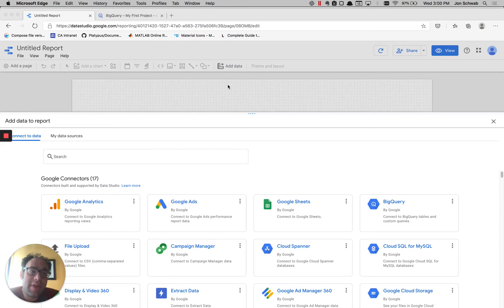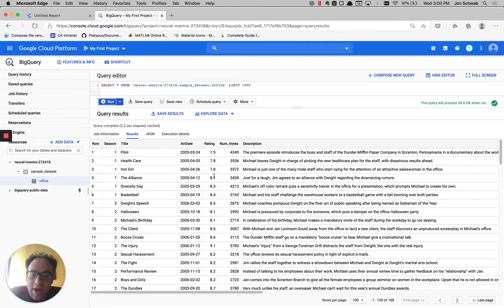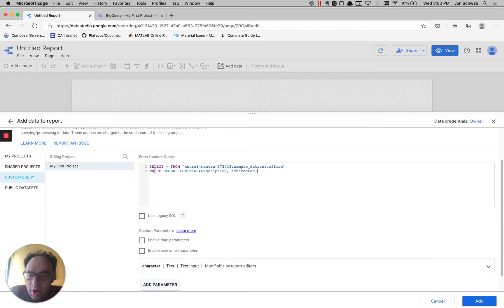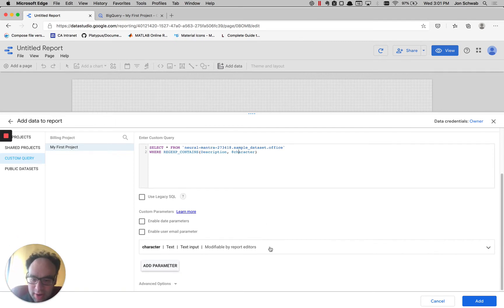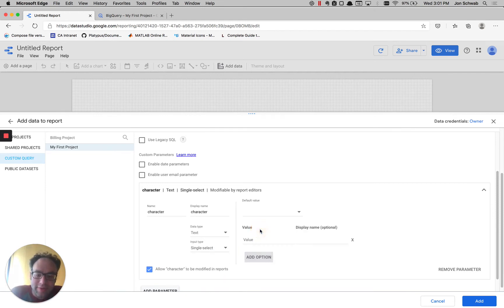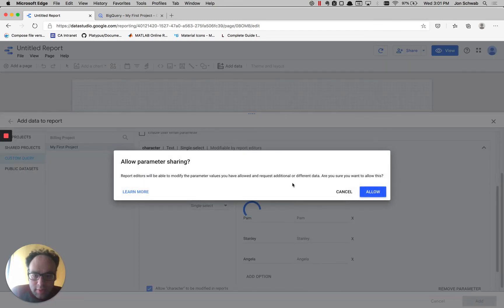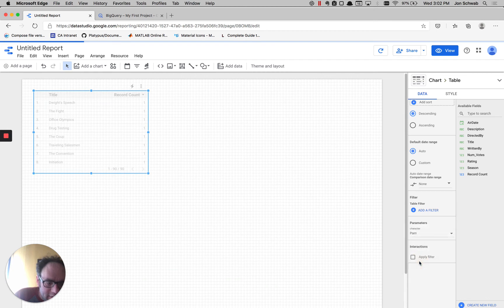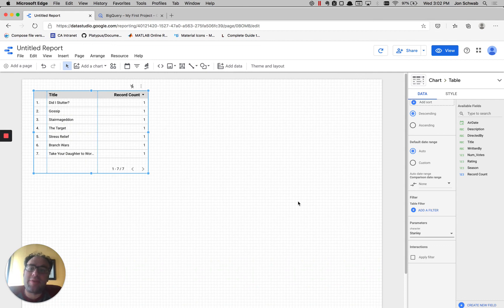How to Customize Data Studio Reports Using BigQuery Parameters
In this tutorial, we’ll look at BigQuery parameters and how you can use them to make your Data Studio reports more flexible and maintainable. We’ll connect a BigQuery data source to a Data Studio report using a custom query, and use a parameter so report editors can modify the query from a list of predefined options.